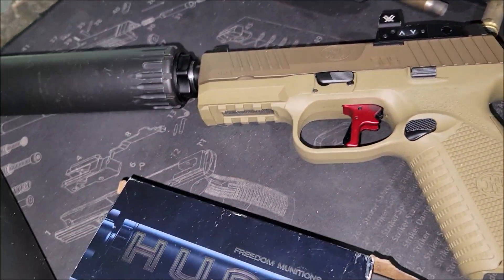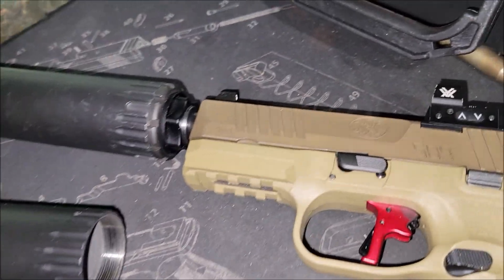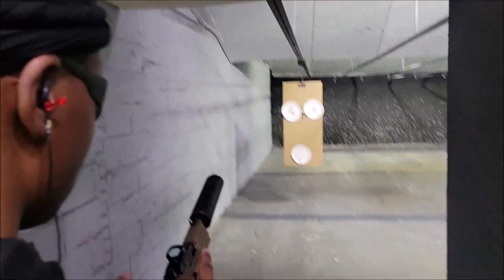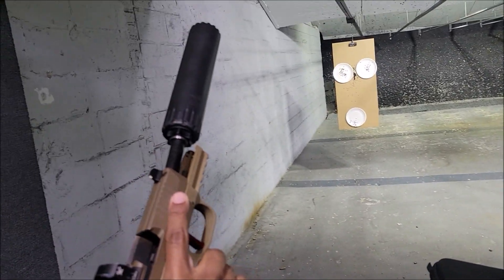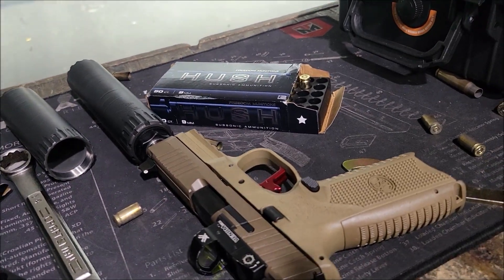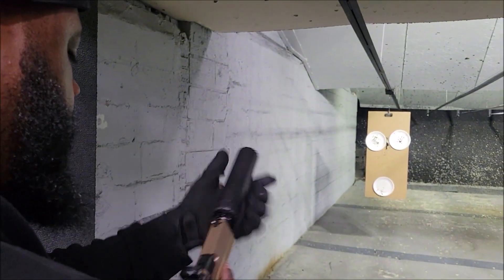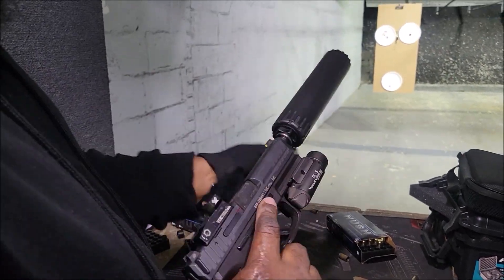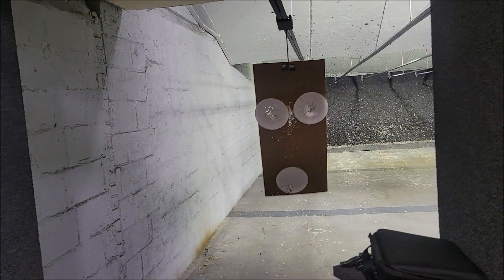YHM R45 VS R9 ON PISTOL WITH HUSH AMMO